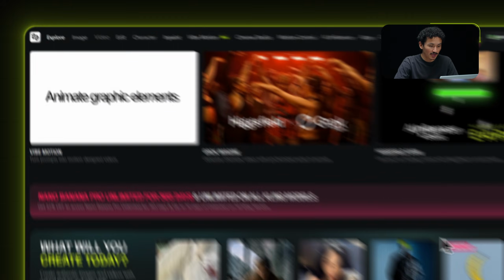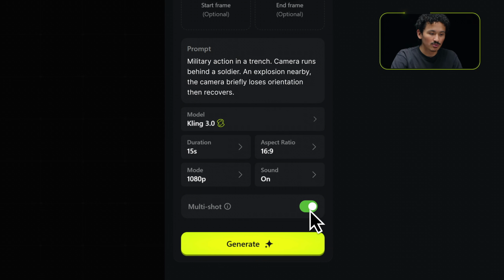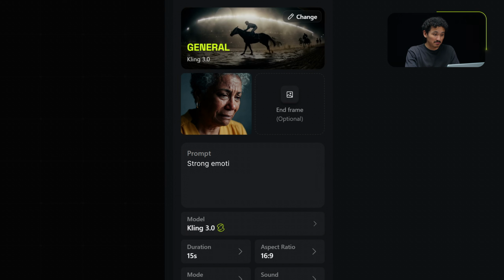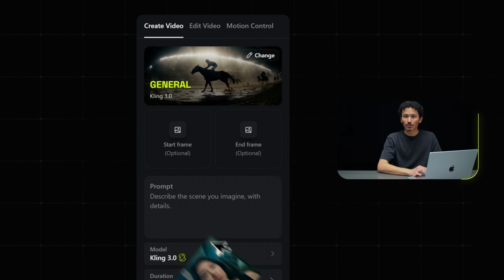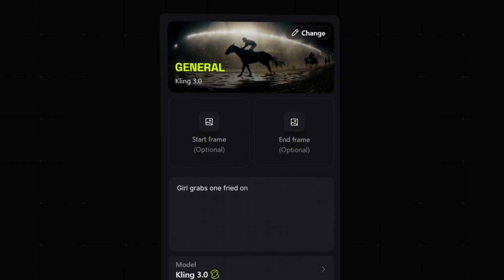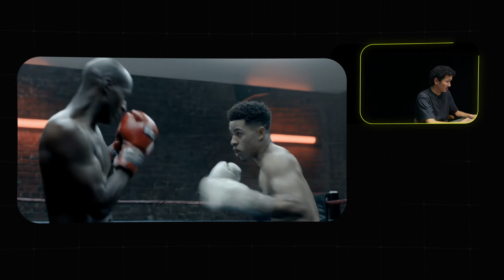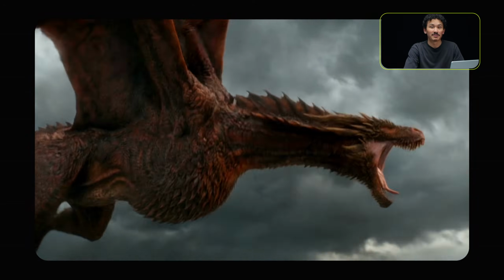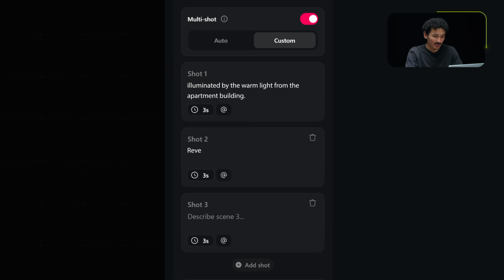Kling 3.0 Review: Realism, Camera Moves, and Emotion Tested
In this video, I’m breaking down Kling 3.0, the brand-new AI video model that just dropped on Higgsfield — and why it’s a massive upgrade over Kling 2.6.

By the end of this video, you’ll know how to use Kling 3.0 like a pro, even if you’re brand new to AI video.

I’ll pick 3 people with the best ideas and give them a FREE Ultimate Plan.

⏱️ TIMESTAMPS:

0:00 – This Almost Fooled Me
0:51 – What Is Kling 3.0?
1:21 – How to Access Kling 3.0 (Unlimited)
1:28 – Text-to-Video: Prompting Like a Producer
2:50 – Image-to-Video: Why It’s 95% of the Workflow
3:15 – Emotions Test (Major Upgrade)
4:09 – Character Consistency (No Morphing)
4:52 – Advanced Camera Movements (Robotic Arm)
5:52 – Zoom & Detailization
6:56 – Real-Life Physics (Fights Test)
7:29 – VFX Test: Dragon Scene
8:32 – Start & End Frames Explained
9:19 – Dialogue & Lip Sync (Multi-Shot)
10:51 – Final Verdict: Is Kling 3.0 Worth It?
11:23 – Giveaway + What Should I Test Next?